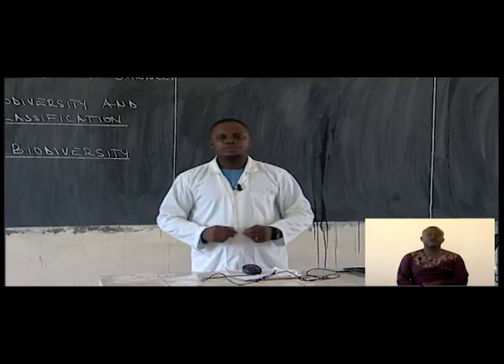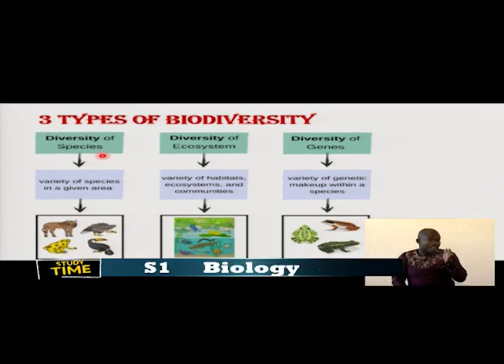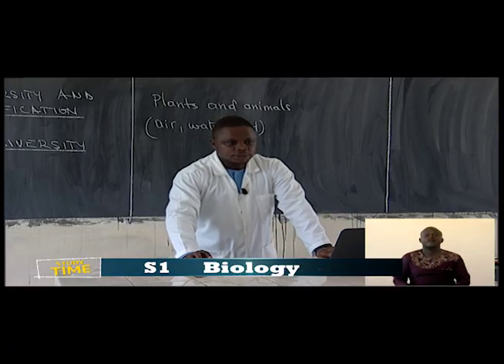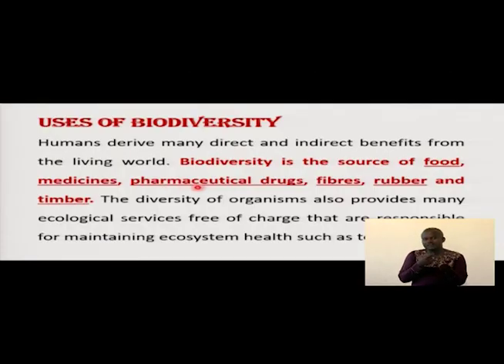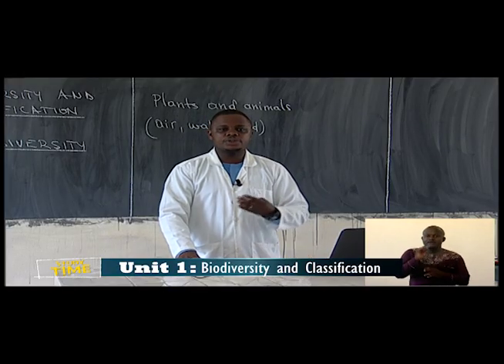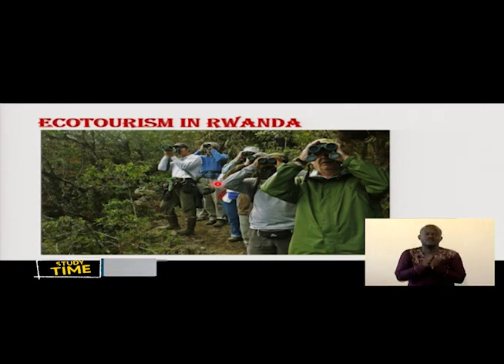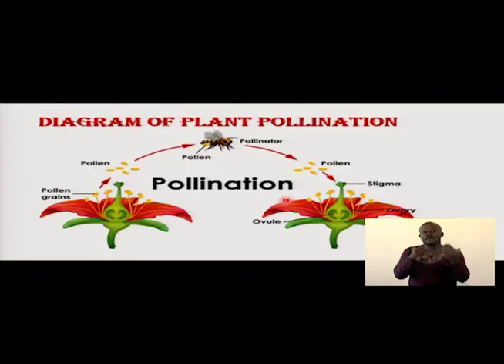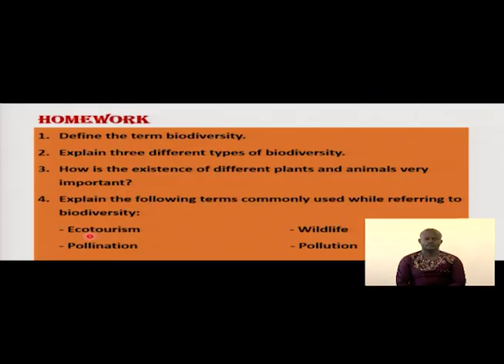S1 Biology Unit 1 Biodiversity and Classification Lesson Biodiversity